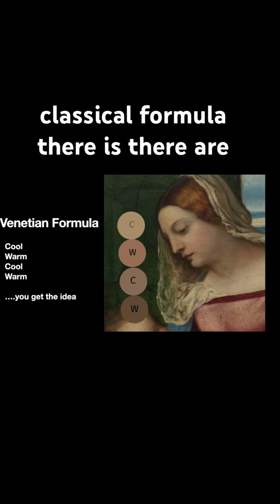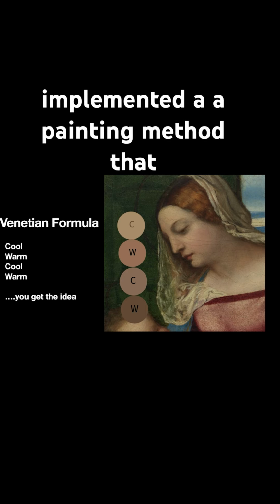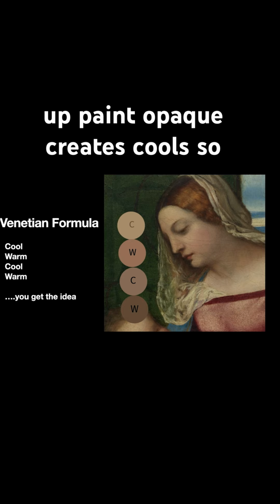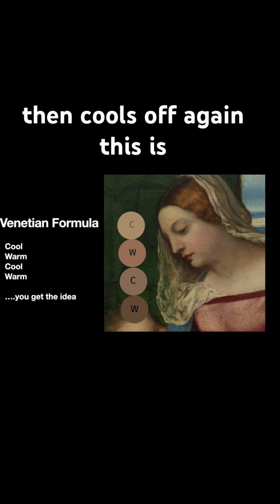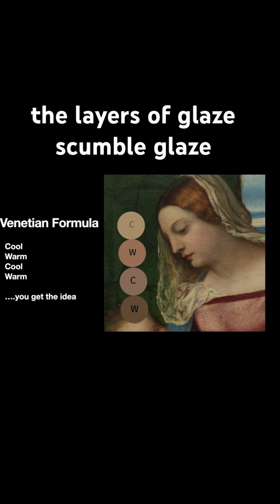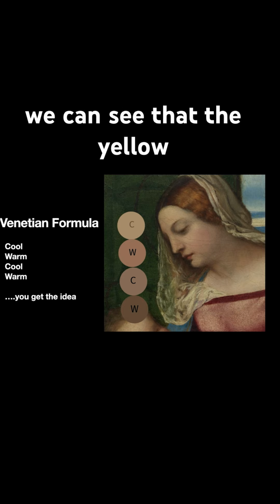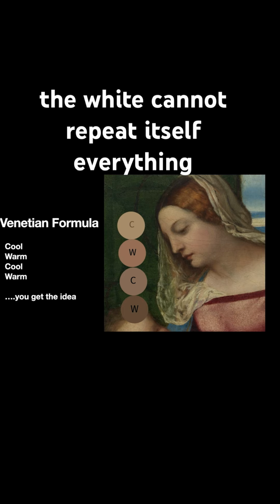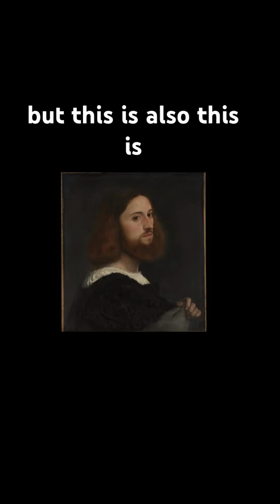The Venetian Color Formula